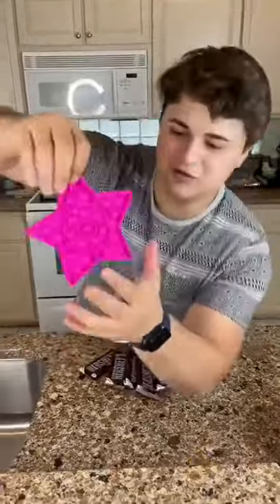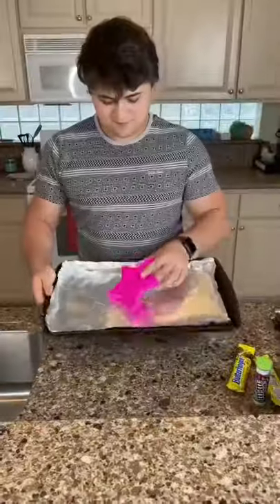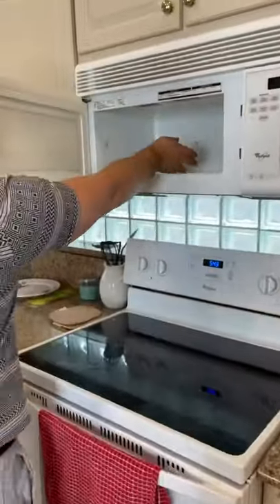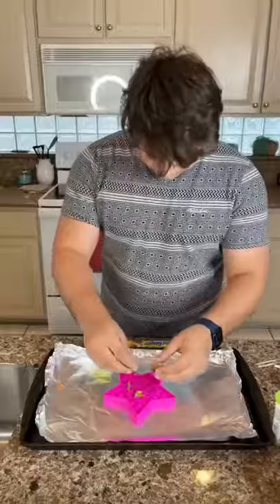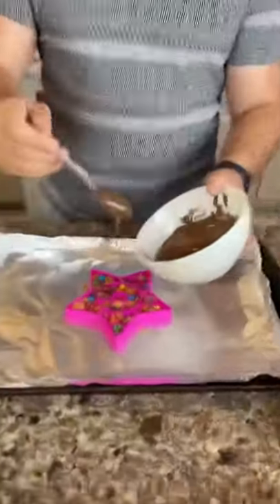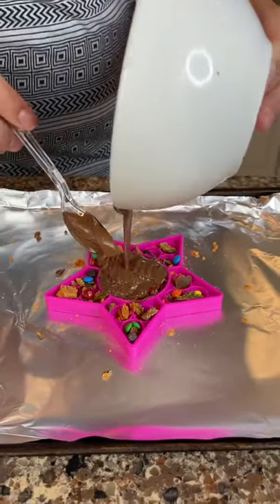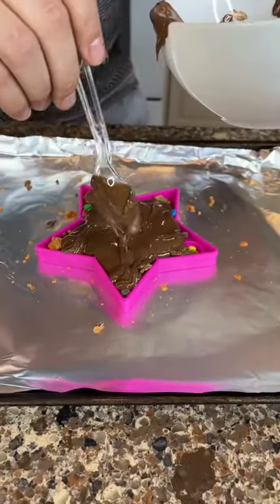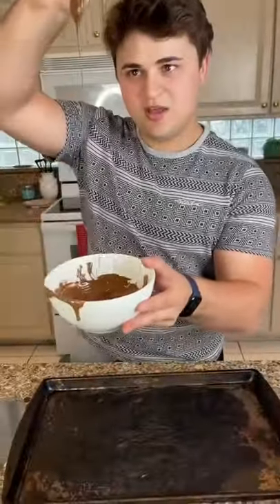Made a pop it fidget chocolate bar!!